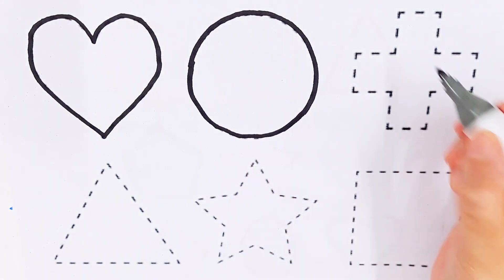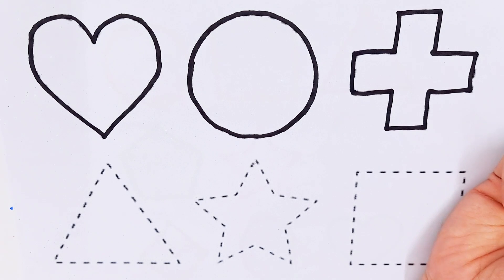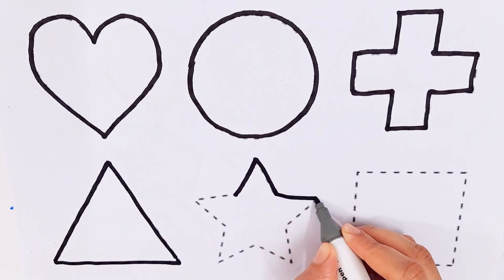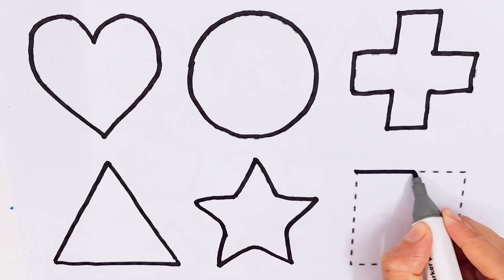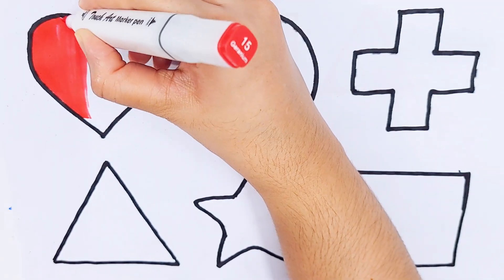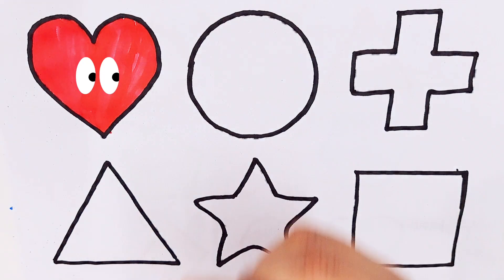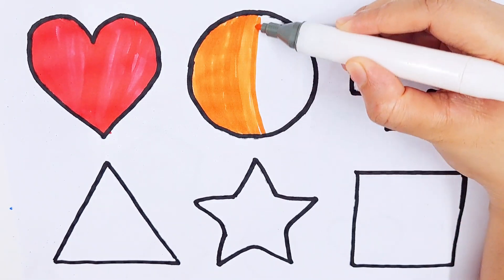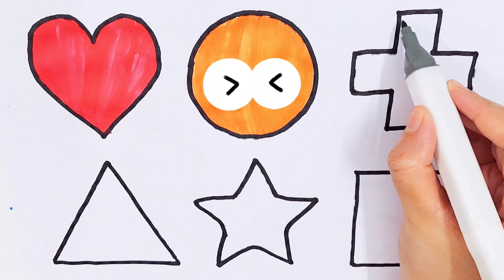Shapes drawing for kids, Learn 2dshapes, colors for toddlers | Preschool..Learning. shapes abcd..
abc
abc song
abcd
english alphabet
alphabet for kids
abc alphabet
alphabet songs
alphabet sounds
toddler songs
toddler learning